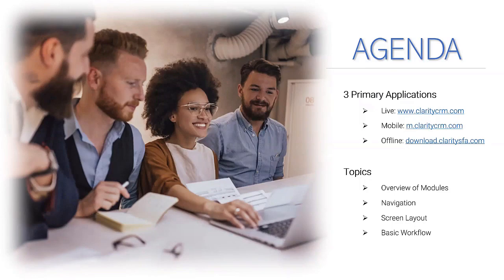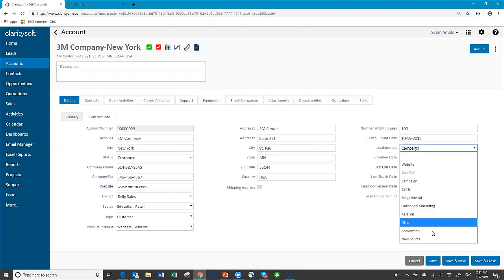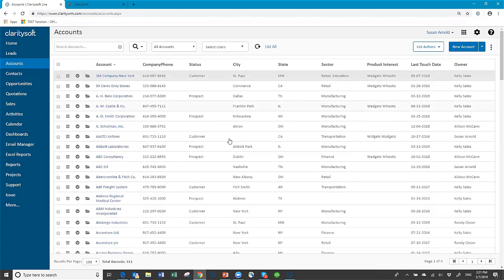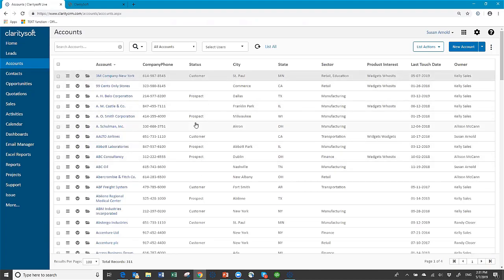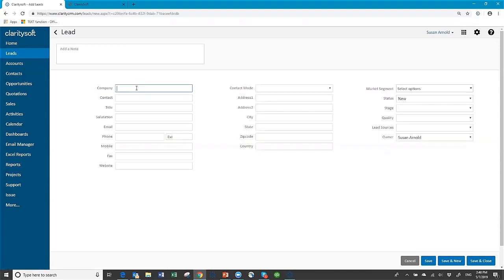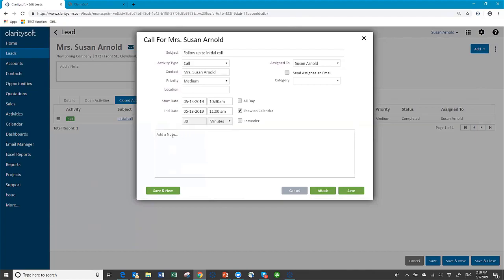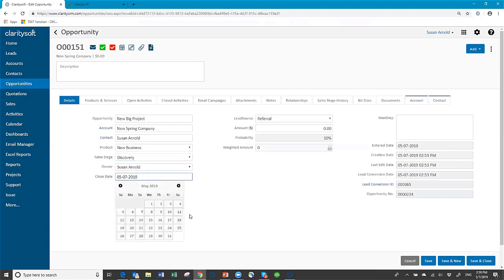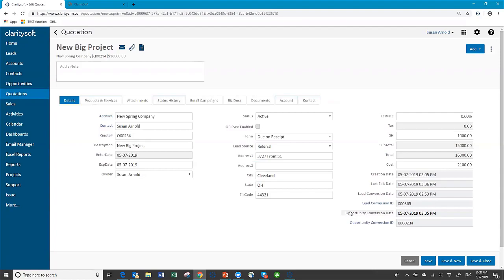May 2019: Claritysoft For Beginners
Learn the basics and jump right in. This session is designed to teach Claritysoft fundamentals to new users. It will include an overview of each of the core CRM modules, personal preference options and setup, navigation techniques, and a sample run through of a basic workflow. This training is also a great refresher for experienced users.